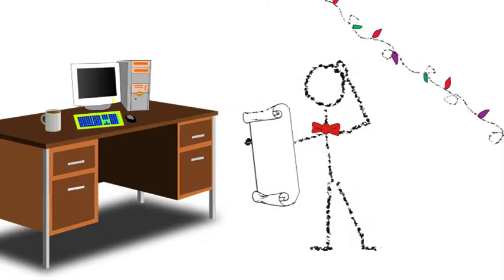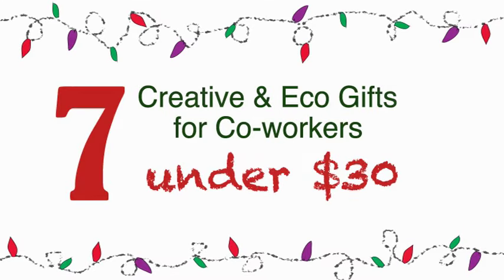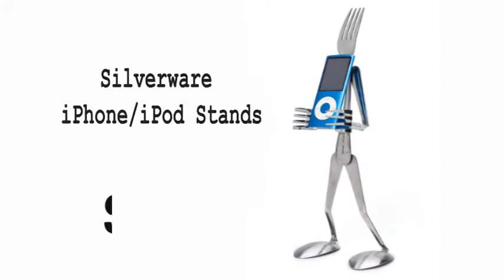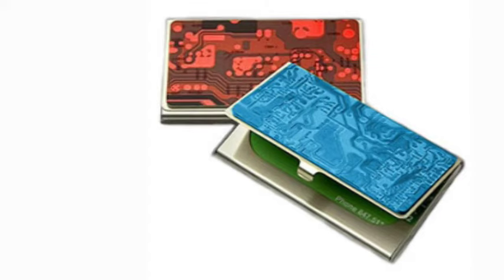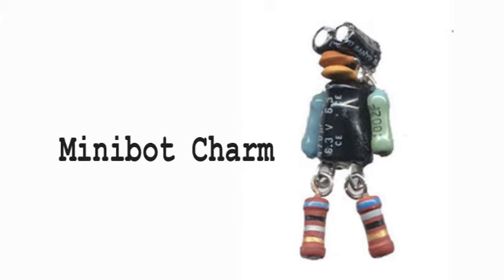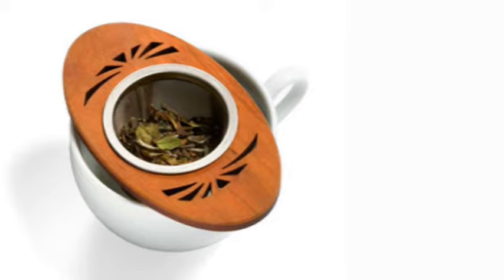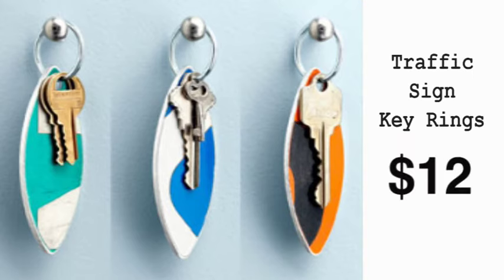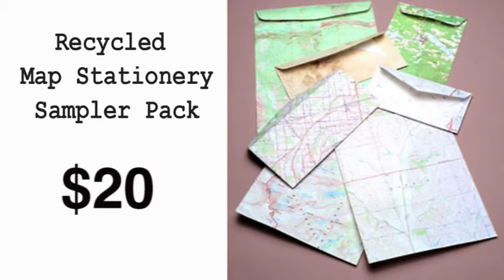7 Creative and Eco Gifts for Co-Workers Under $30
Looking for creative gifts for employees, coworkers or an annual gift exchange? Eco-Artware.com presents a wide selection of stylish gifts, handcrafted in the USA by independent artists, that will brighten anyone's day for years to come.

Silverware Salt and Pepper Shaker Stand. $28